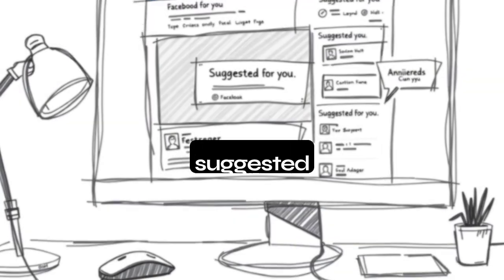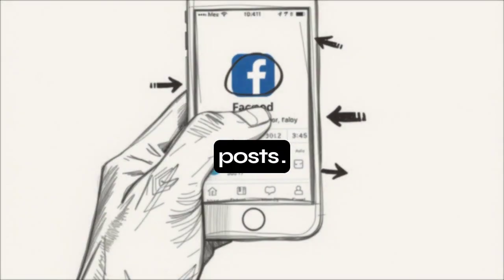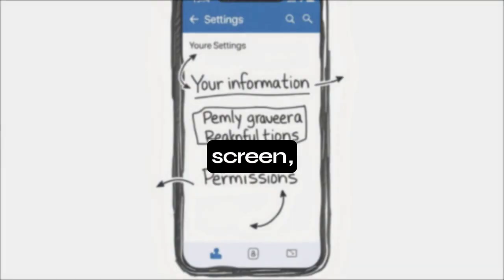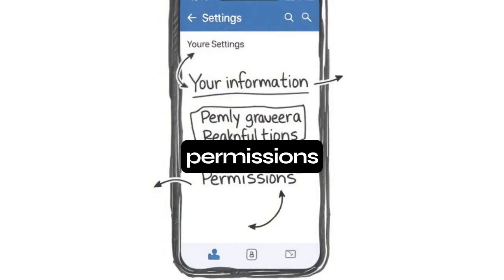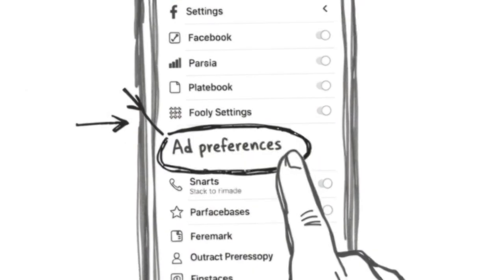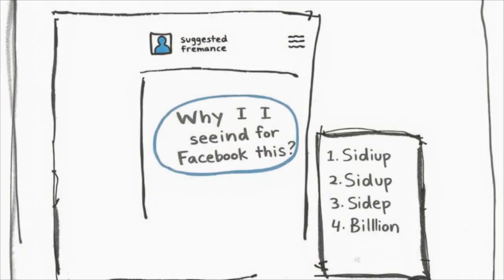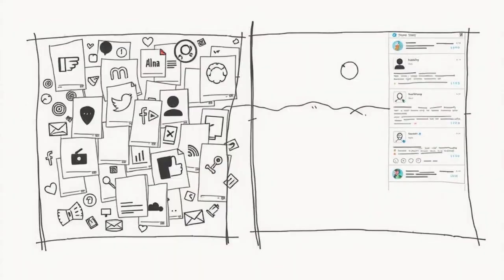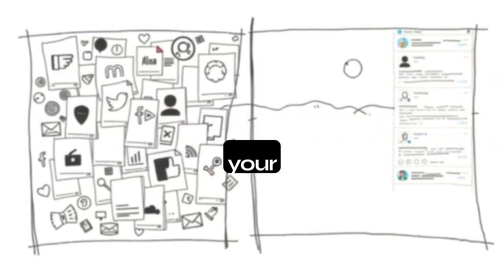How To Turn Off Suggested For You On Facebook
In this video, you will learn how to turn off “Suggested for You” on Facebook. Follow these simple steps to adjust your feed preferences, manage notifications, and reduce suggested posts on your timeline.